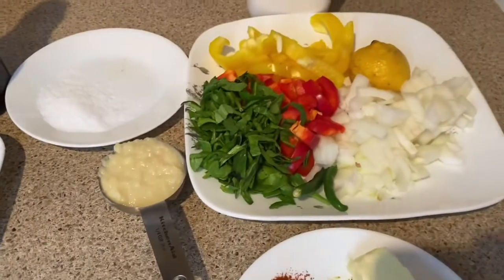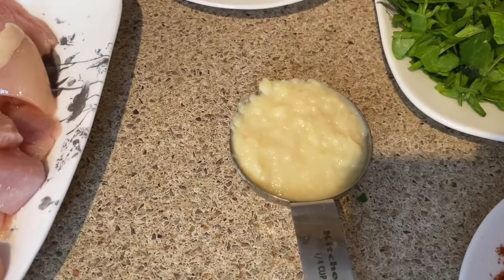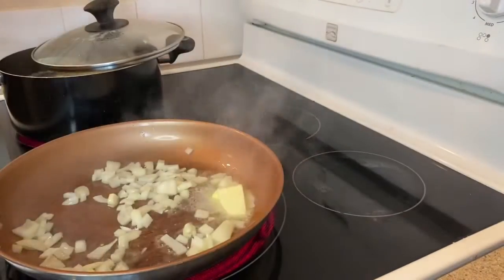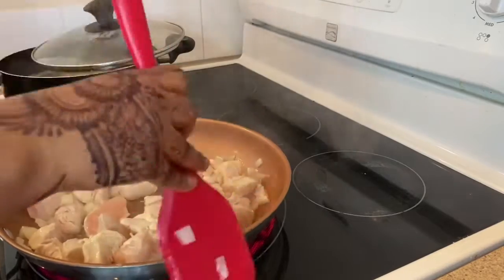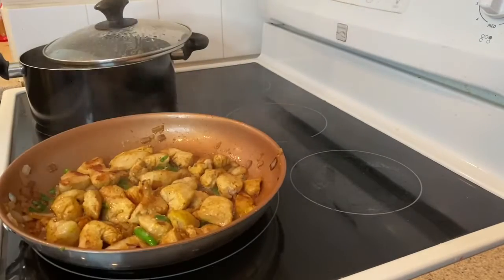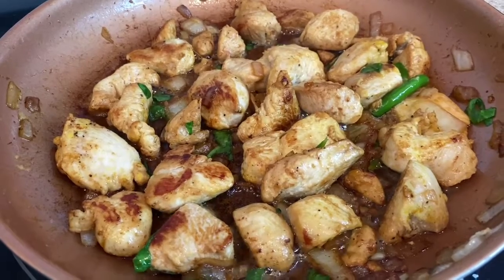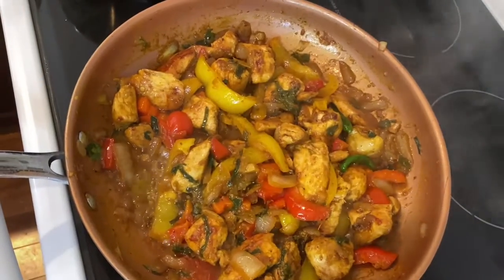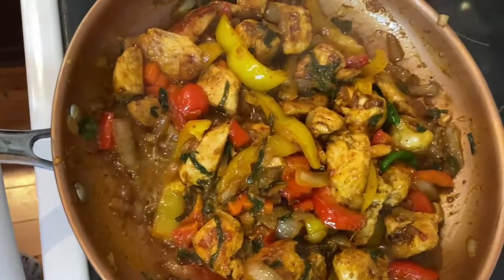Cuntoyinka Somali da cunada Ugu Romantic Saan EEN Maanta Xaajiga U Kariyay Halkan Kadaawo